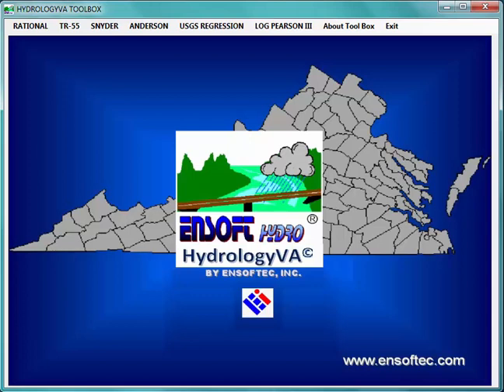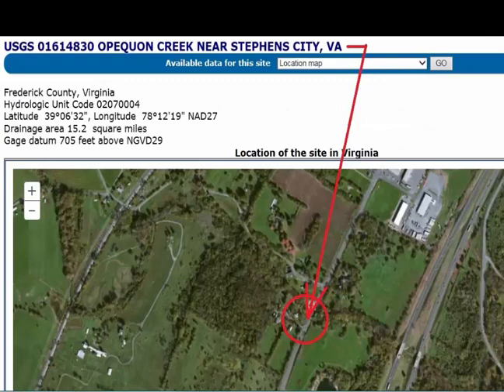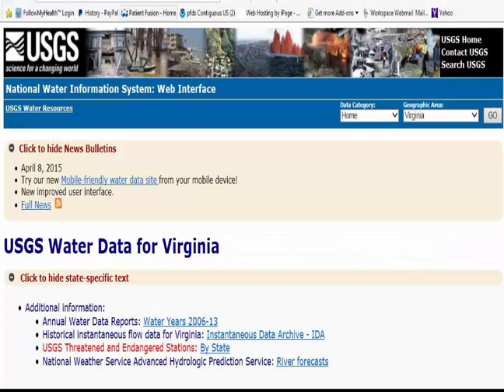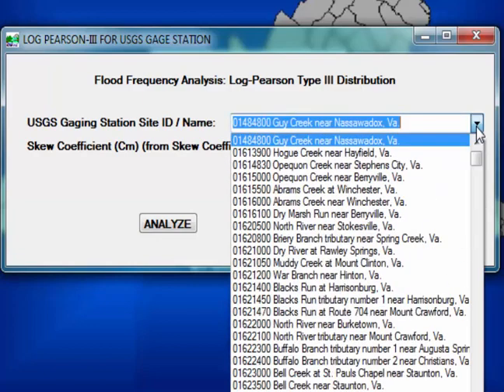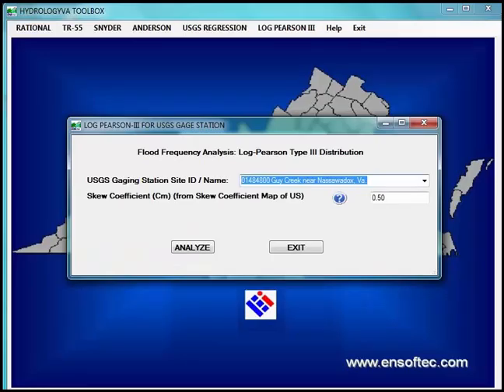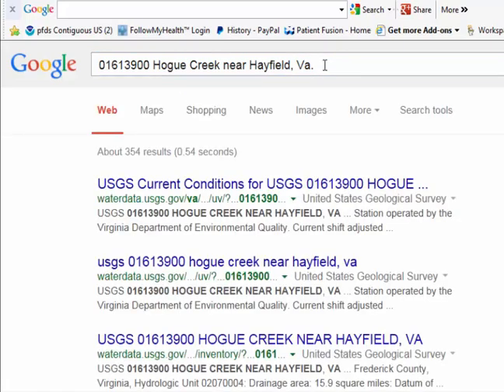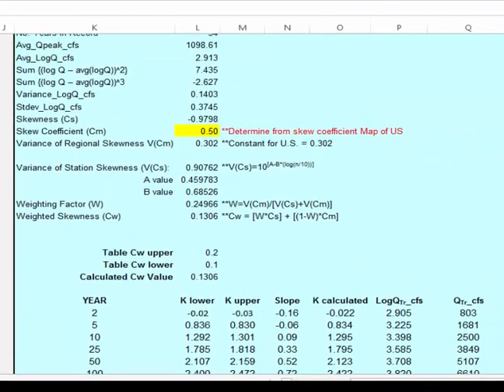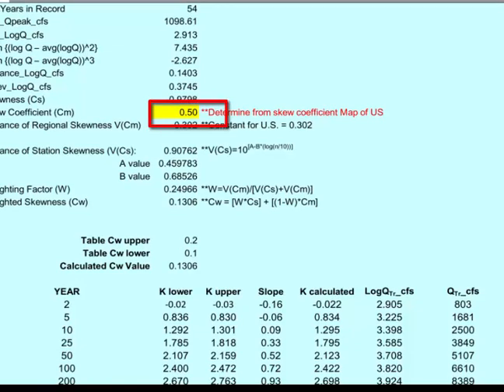hydrologyva 7 LogPearson3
Description Ensoftec’s HydrologyVA is an engineering tool which provides computations for the different hydrologic methods used in the Commonwealth of Virginia. In this video, the Log Pearson III Method design module is demonstrated.